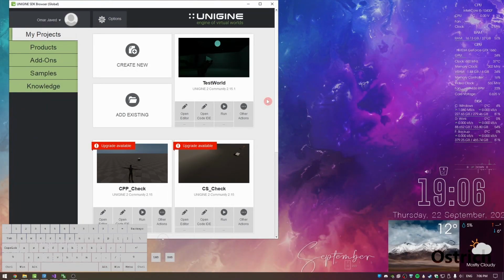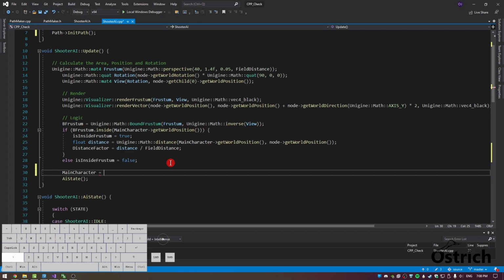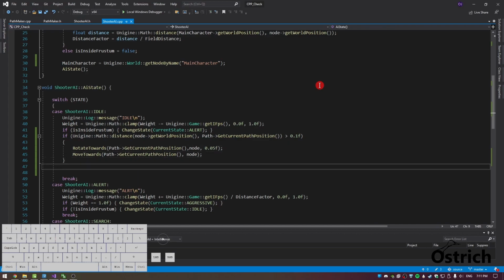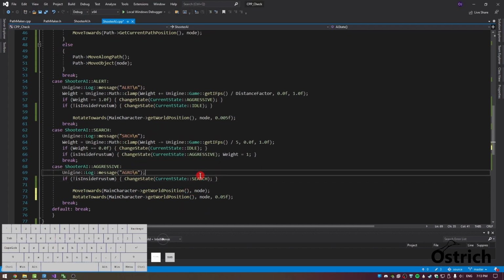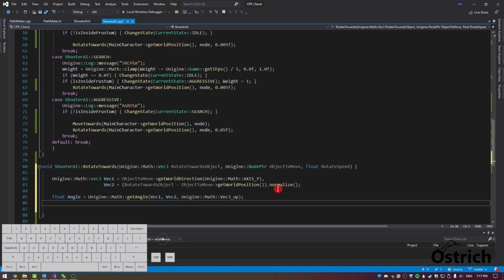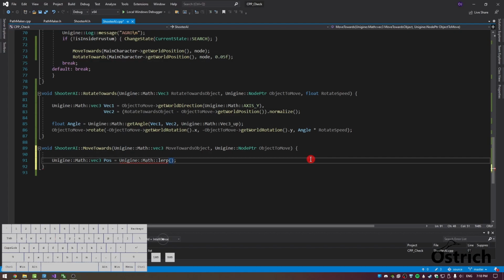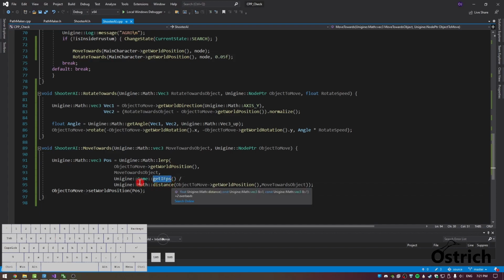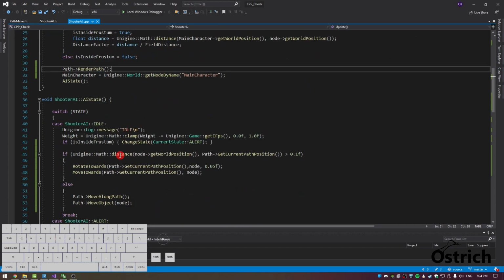UNIGINE TUTORIAL C++: Enemy Logic